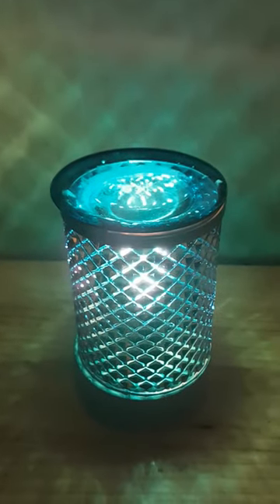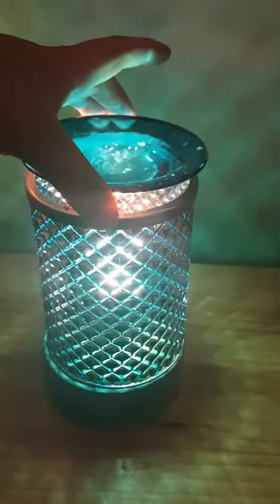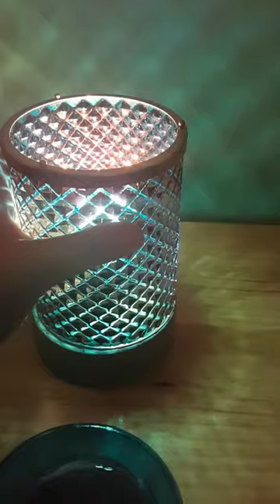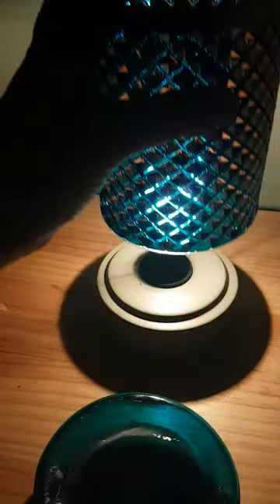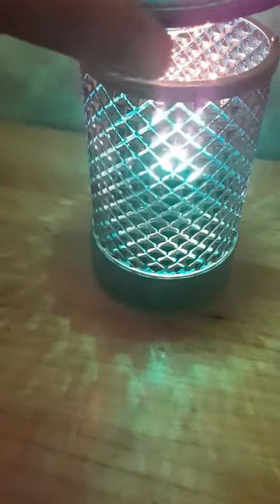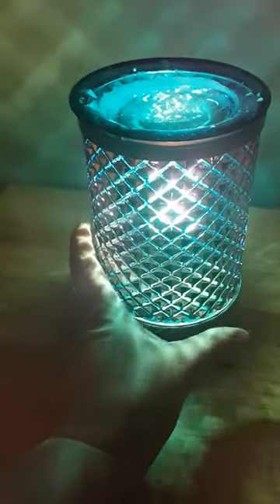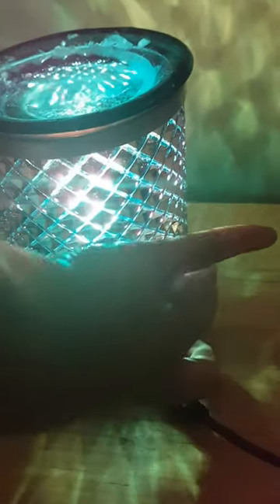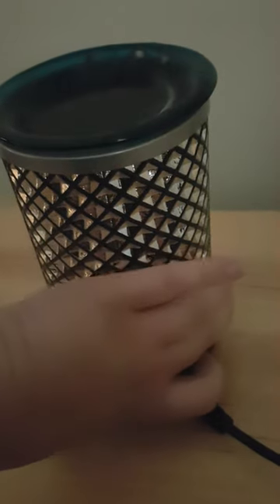Blue Diamond Lampshade Scentsy Warmer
This is the Scentsy Blue Diamond Lampshade Warmer which is new to Australia. There is also the Cream Diamond Lampshade Warmer. To view more awesome Scentsy products go